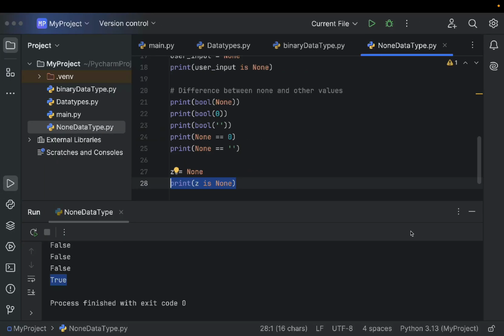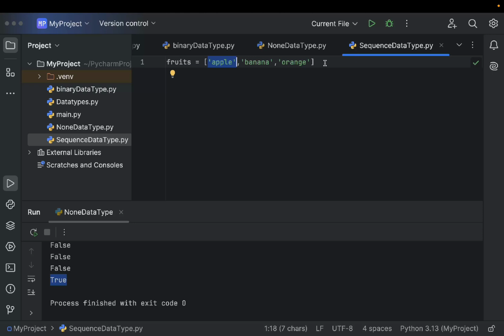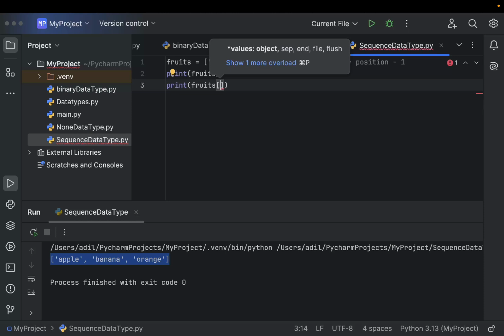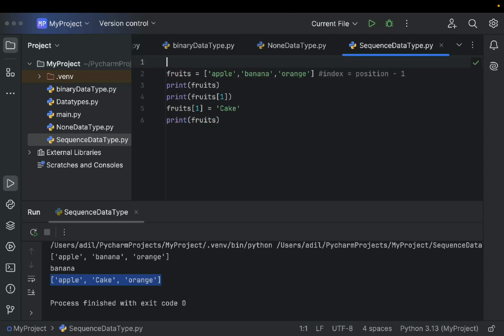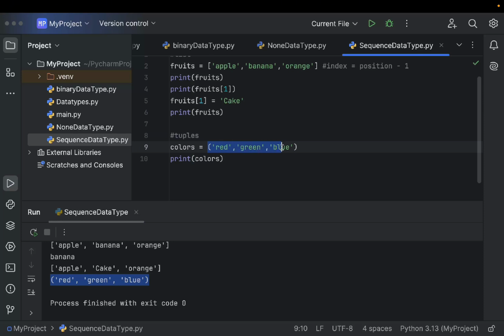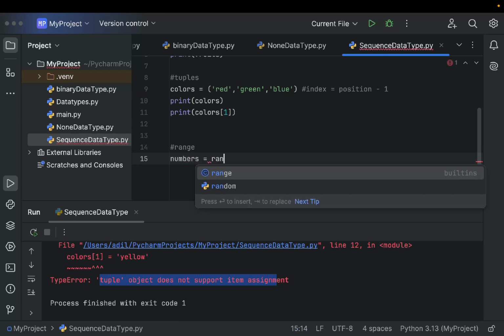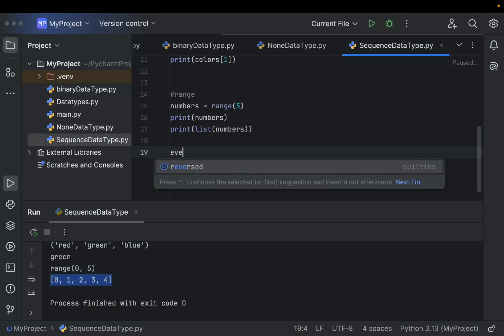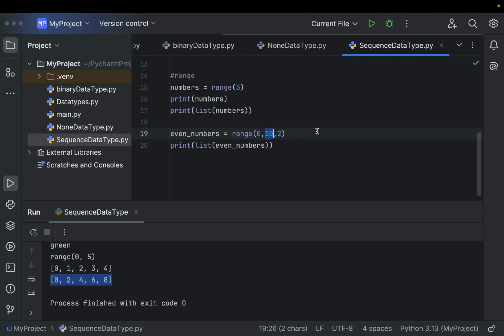14. Sequence data type in Python | List, Tuple, Range Types | Python For Beginners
💡 Python Sequence Data Types – List, Tuple & Range Explained!

In this video, I’ll explain Python’s sequence data types – list, tuple, and range. These data types allow us to store and manage ordered collections of items efficiently. Understanding sequences is essential for working with data in Python! 🚀